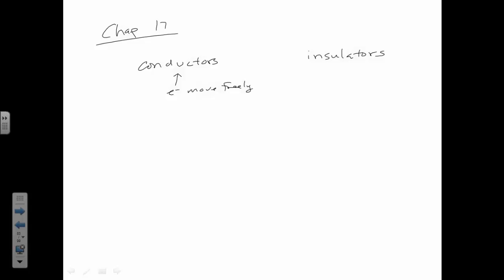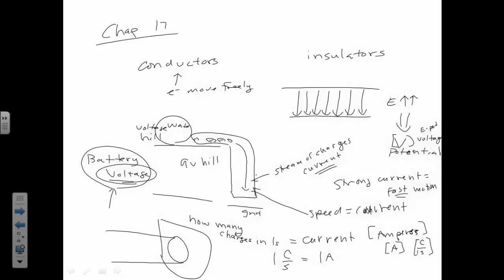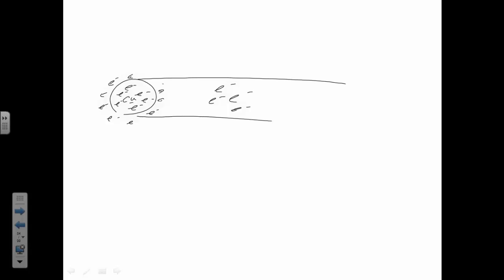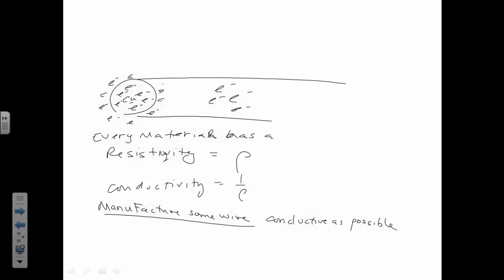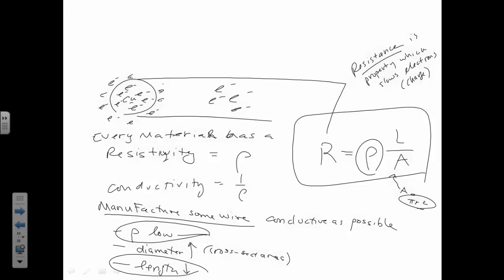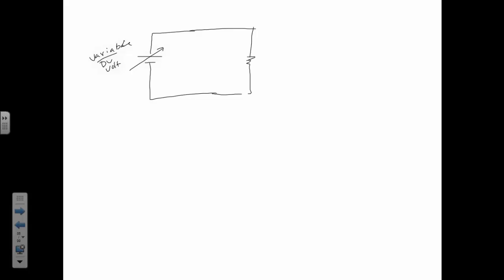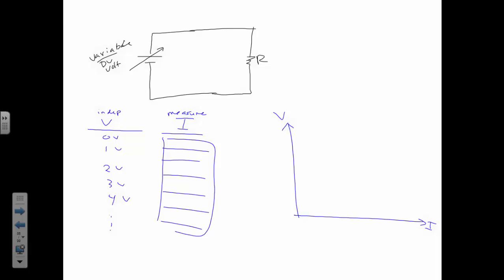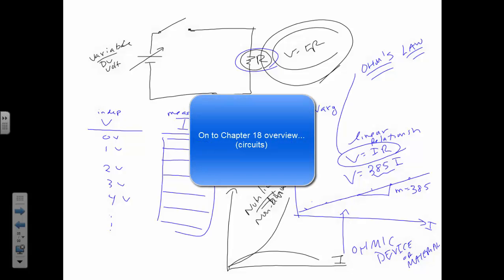Intro Chap 17 Resistance Ohms Law